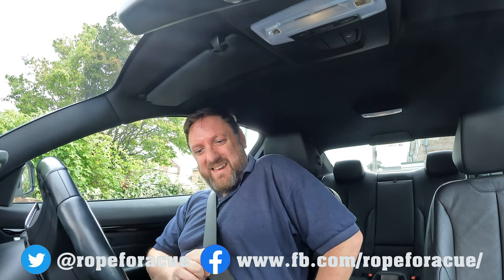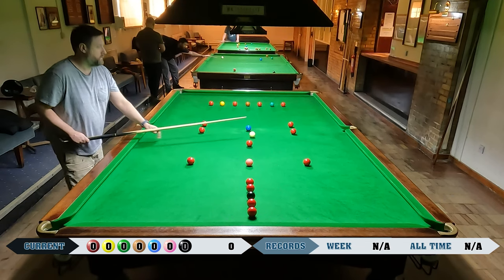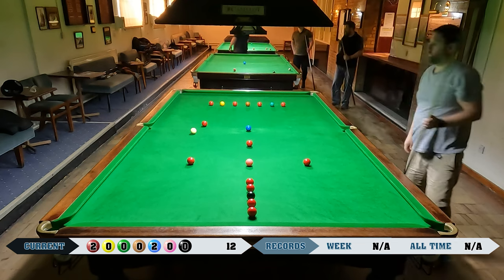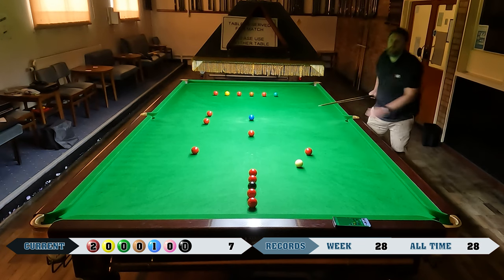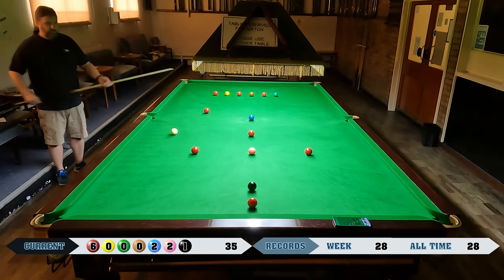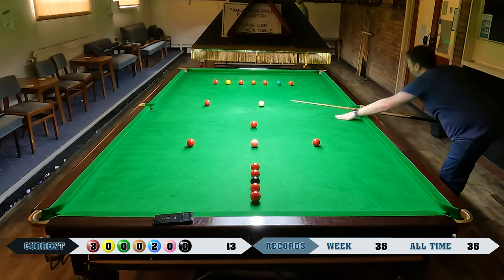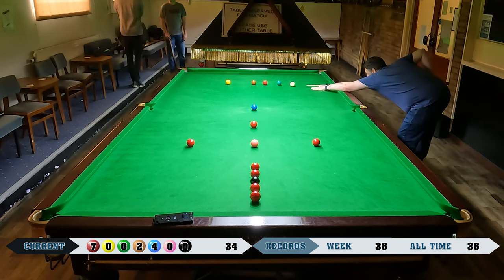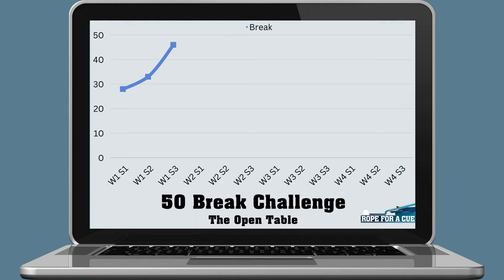[REUPLOAD] Can I get a 50 BREAK in SNOOKER before the Channel's Anniversary? Episode 1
[Reuploaded with improved audio] My challenge is to get a 50 break in my open table snooker routine before the 1 year anniversary of this channel which is coming up at the end of May 2023.  In this first weekly episode I get pretty close already.

Chapters
00:00 Introduction (broken audio)
02:07 24th April 2023 Best Attempt
04:27 26th April 2023 Best Attempt
07:01 30th April 2023 Best Attempt
11:16 Outro